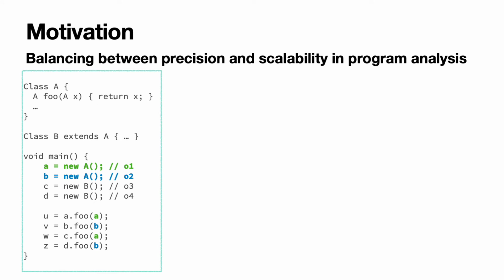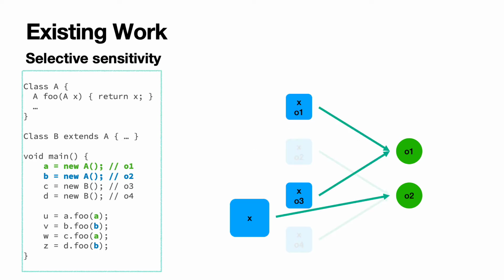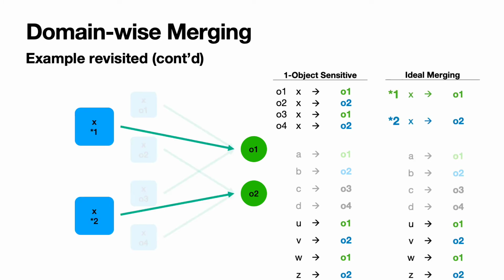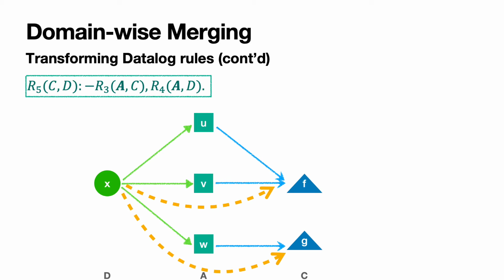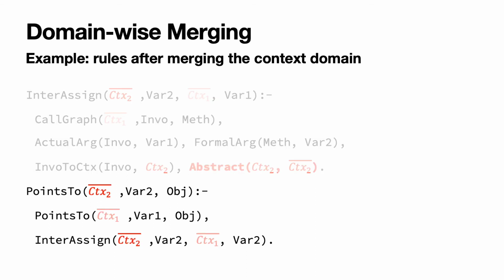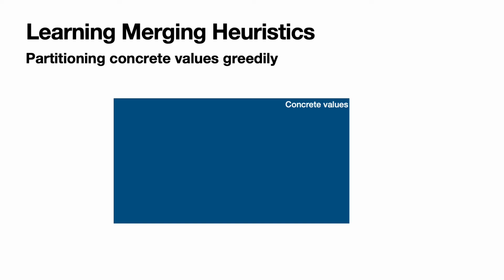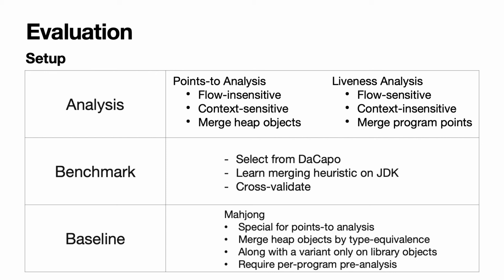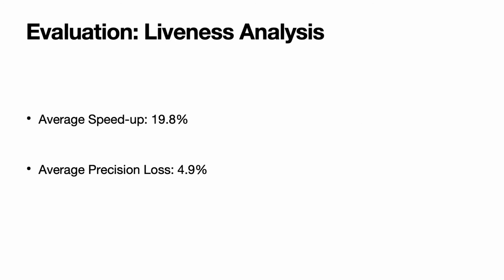Draft: Accelerating program analysis in Datalog by merging library facts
A draft for conference presentation